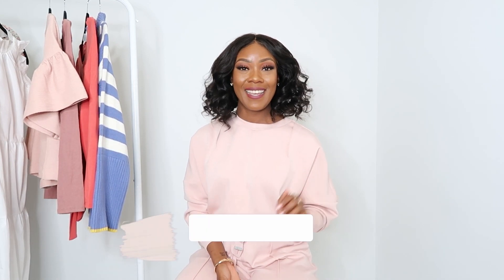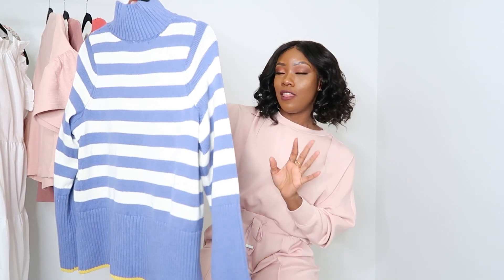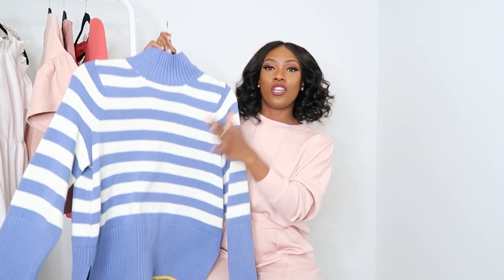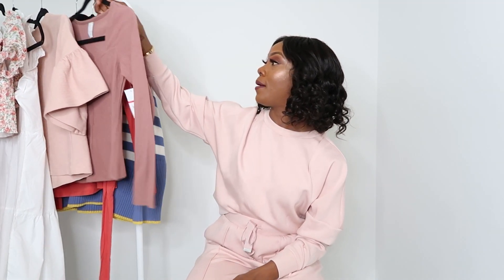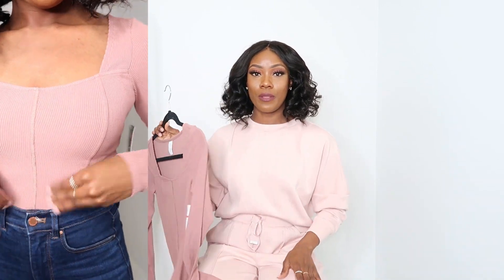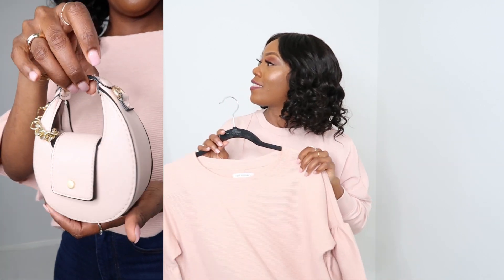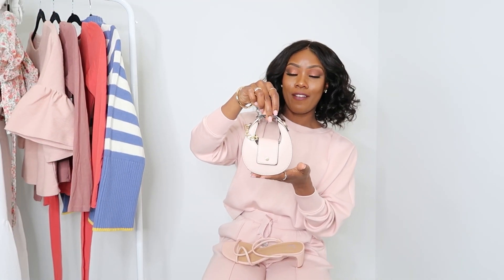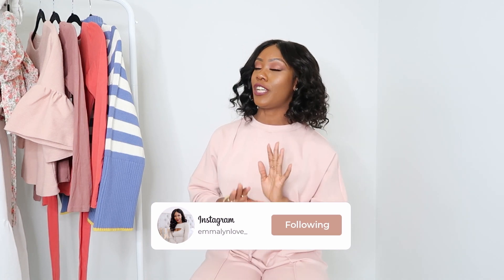WALMART TRY ON HAUL | New In Spring style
Lounge pants

Lounge top

Puff sleeves top

Open back top

Mini bag

Floral set

Blue and white sweater

White shorts

White sandals

White dress

Bustier top

Belt